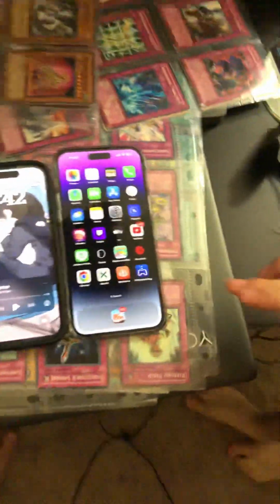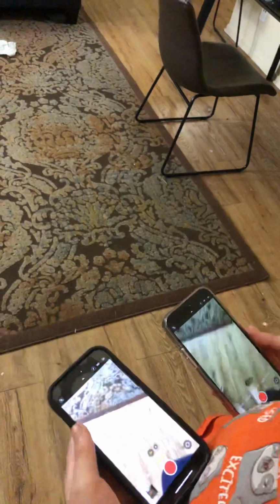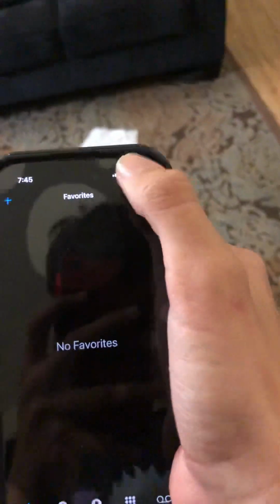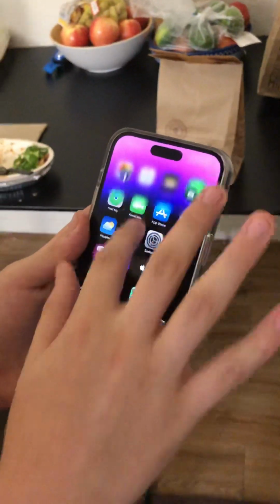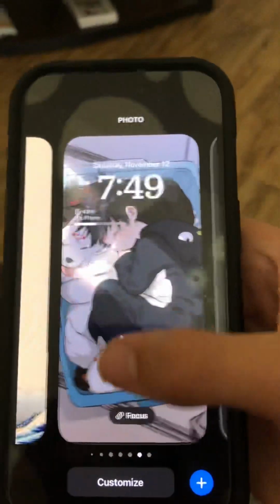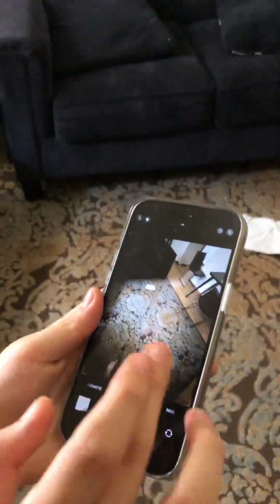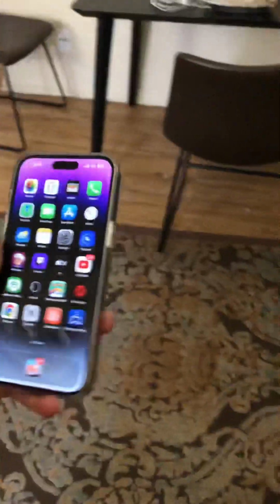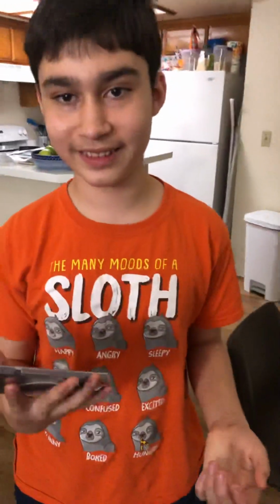IPHONE 14 pro vs the iphone 14 pro max (comparison)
IPHONE 14 pro vs the iphone 14 pro max (comparison) hope you like the video.like and sub
magsafe case/rays case
magsafe charger
my case